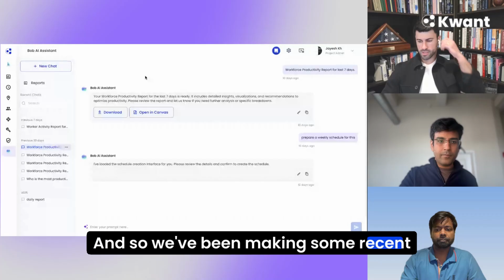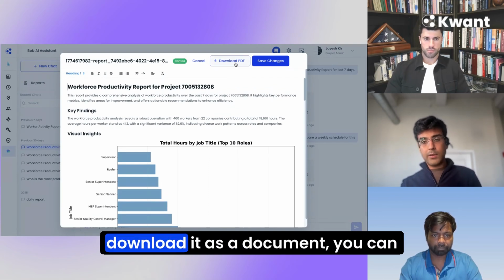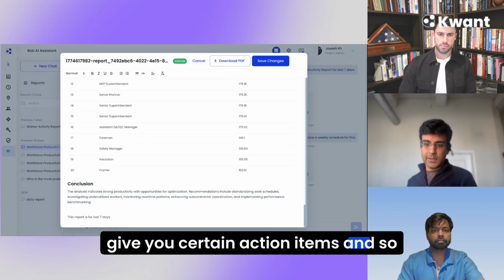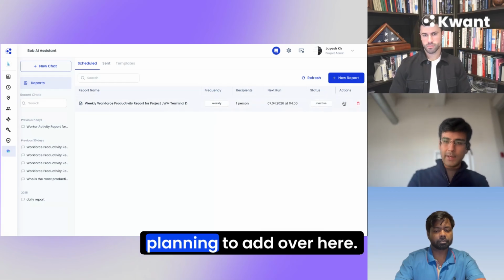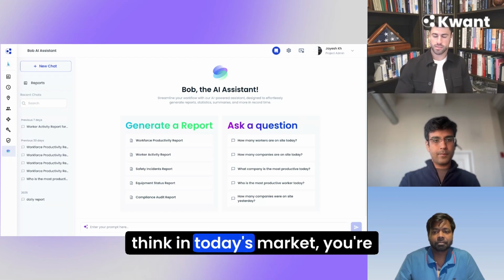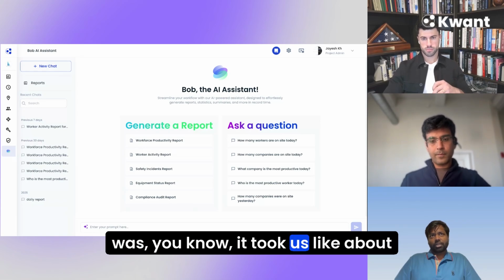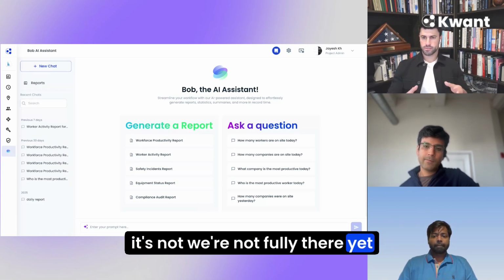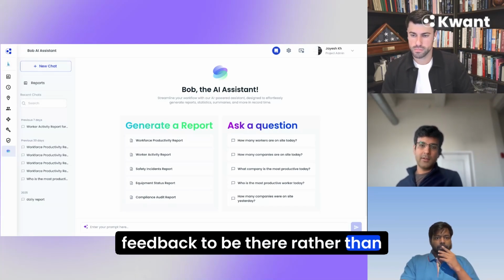Meet Bob, the AI Assistant for Construction Workforce Intelligence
Discover how Bob, the AI Assistant inside Kwant, is helping construction teams turn workforce data into actionable insights.

In this discussion, the Kwant team explores how AI-powered reporting can improve construction safety, workforce productivity, and jobsite decision-making. Bob can generate custom workforce reports, analyze productivity trends, create scheduled reports for stakeholders, and deliver trigger-based alerts based on workforce activity, zone access, and safety thresholds.

The conversation also covers the future of AI in construction, including predictive analytics, human-in-the-loop safety systems, real-time workforce visibility, and automated jobsite intelligence.

Topics include:

- AI-generated construction reports
- Workforce productivity analytics
- Trigger-based safety alerts
- Fatigue and attendance reporting
- Predictive construction insights
- Real-time workforce tracking
- The future of AI in construction operations